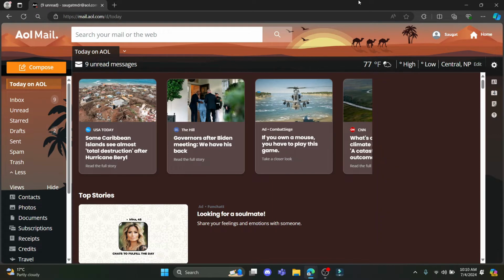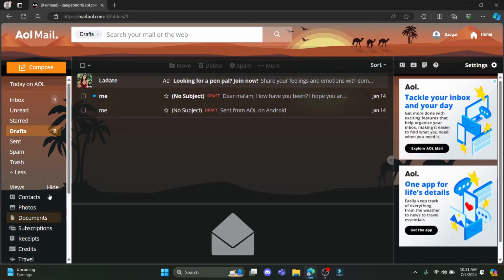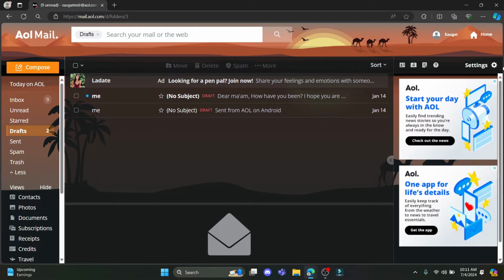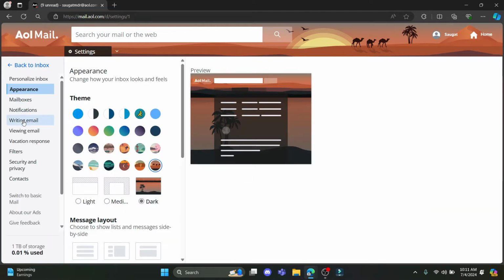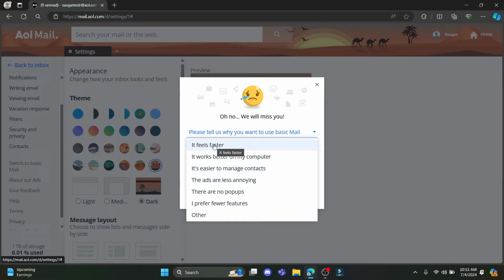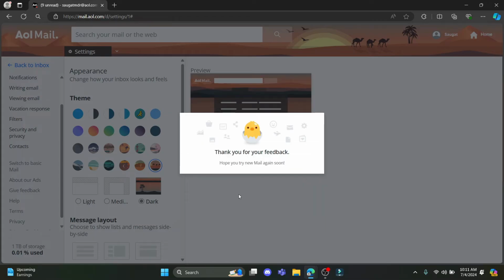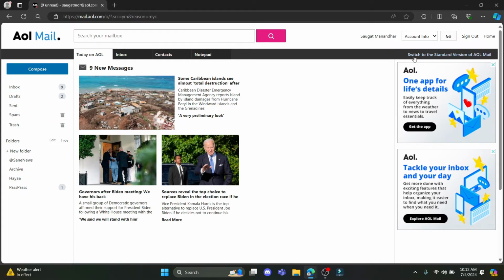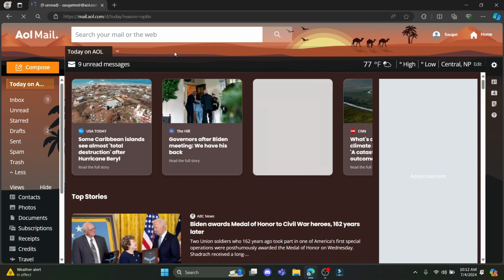How to Change AOL Mail Back to Old Classic View (2024) | AOL Mail Tutorial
In this video, we'll show you how to change AOL Mail back to the old classic view. Follow our instructions to revert to the familiar layout and interface.